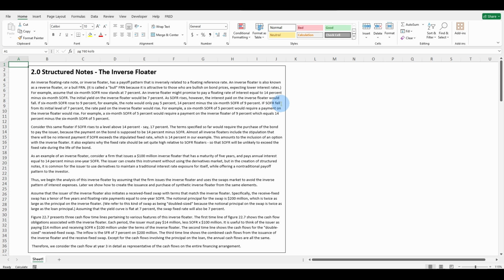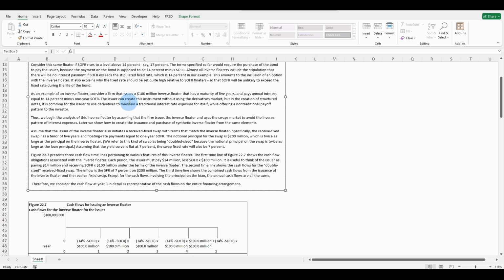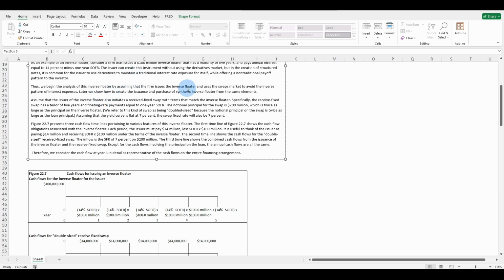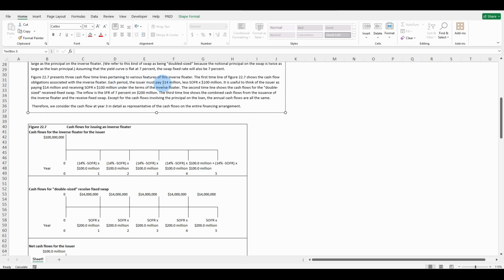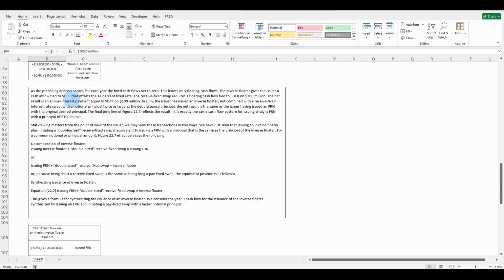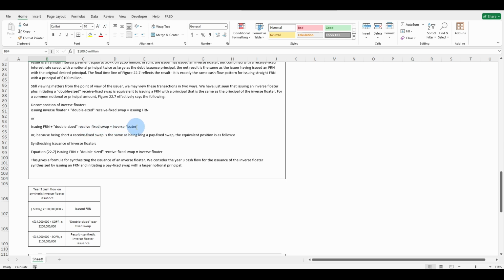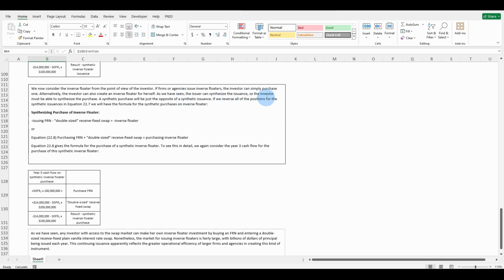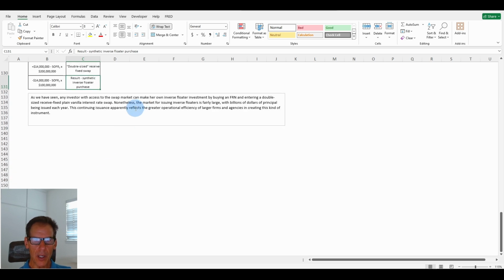Structured Notes That Bet Against Rising Rates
Structured notes can be confusing—but inverse floaters flip the script. Learn how these instruments reward you when rates fall and bond prices rise.

This video looks into the details of structured notes, focusing specifically on the inverse floater.

Also known as a reverse floater or bull FRN, the inverse floater's payoff pattern inversely correlates with a floating reference rate, making it appealing to those bullish on bond prices.

Using detailed examples and analyses, the course explains how inverse floaters function, including their relationship with SOFR fluctuations and the inclusion of options to limit interest payments.

Furthermore, it looks at the creation of synthetic inverse floaters using derivatives, offering details into both issuer and investor perspectives on these complex financial instruments.